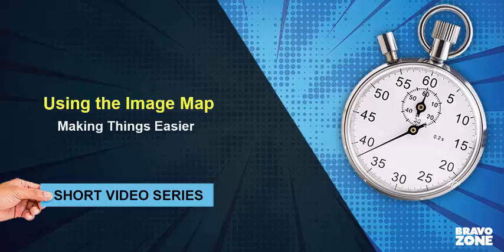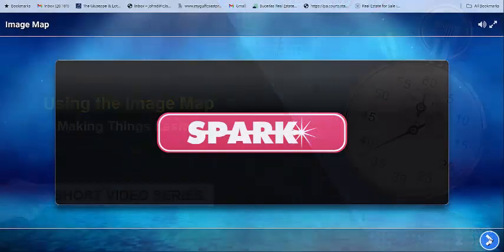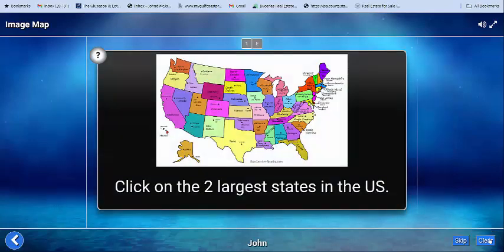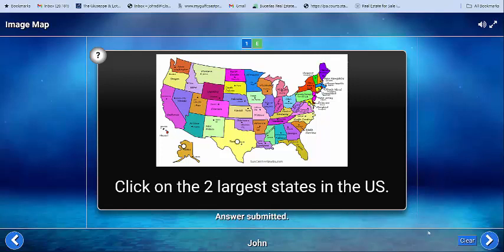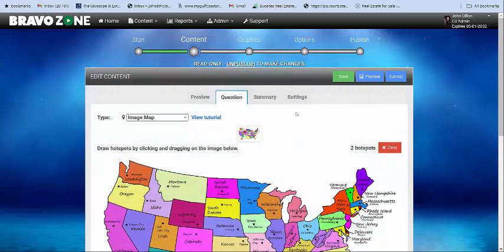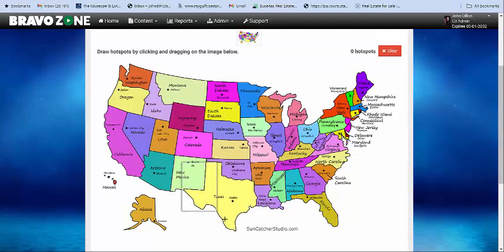Getting Started with the Image Map in the BravoZone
In this session we will show you how to use Image Maps .  Currently image map is available in Spark, Tally, and Dash.